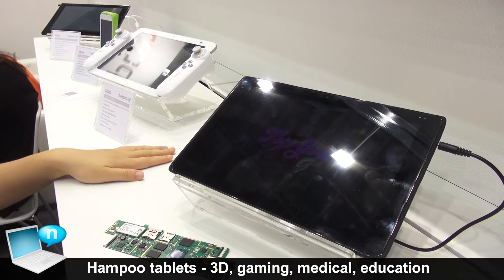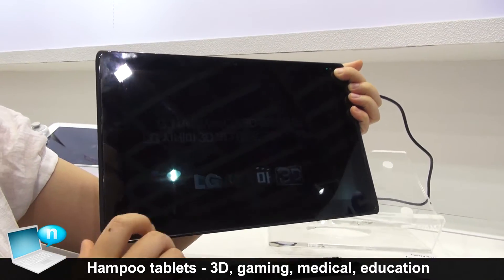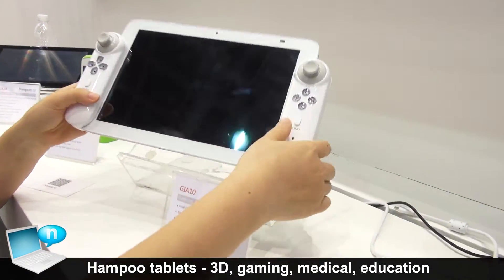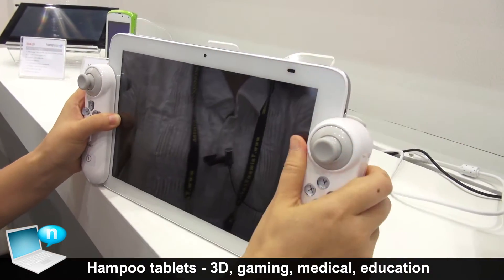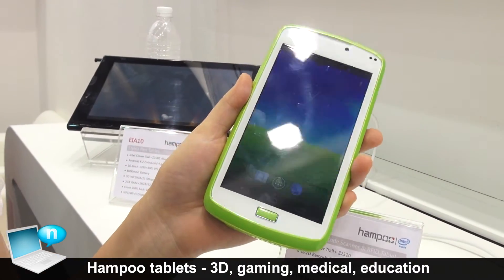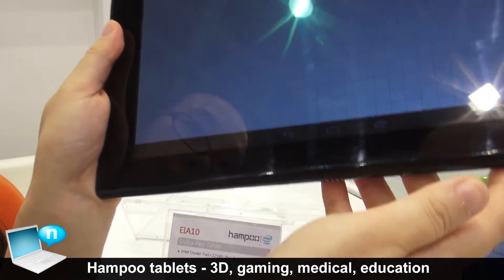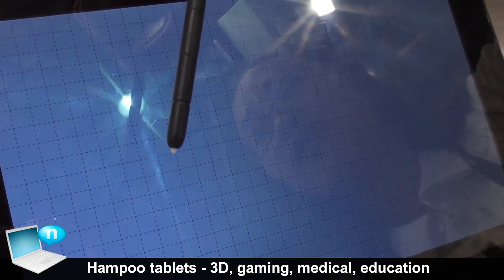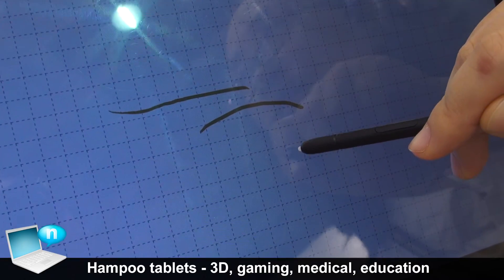Hampoo tablets 3D glasses free, gaming, medical, education